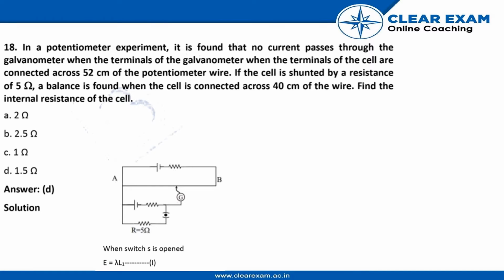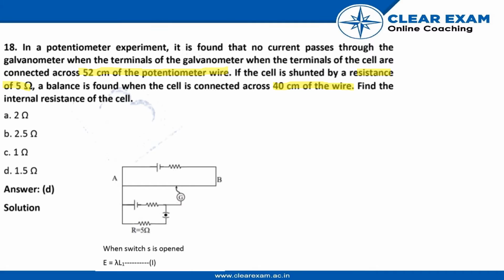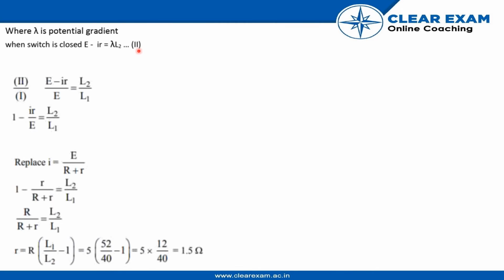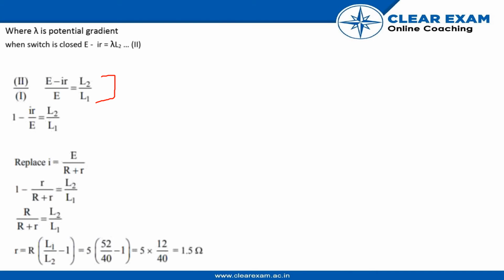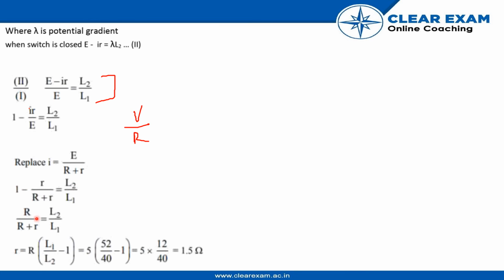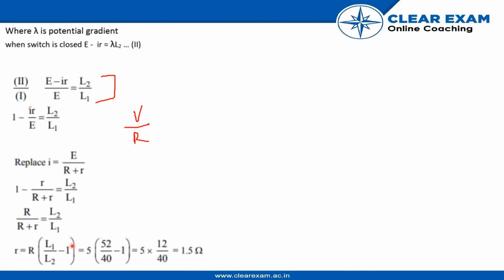JEE Mains Previous Year Paper 2018 | January-Shift 1 | Physics | ClearExam | Question 18